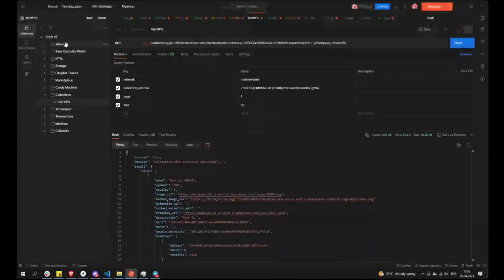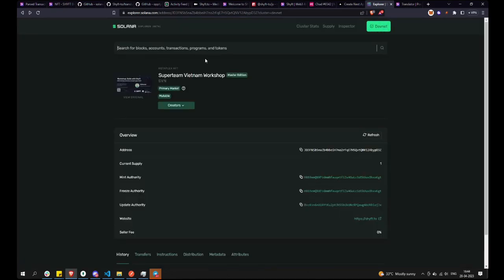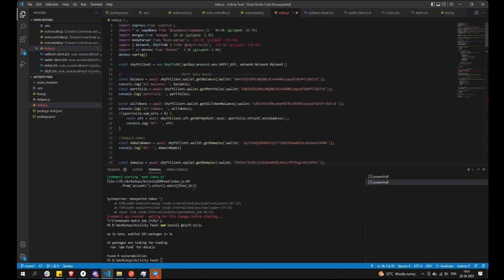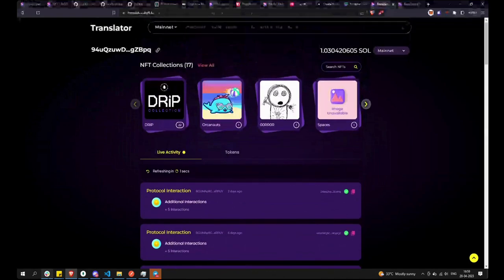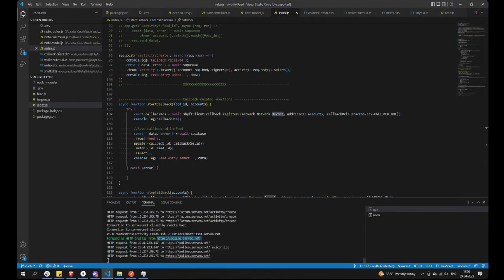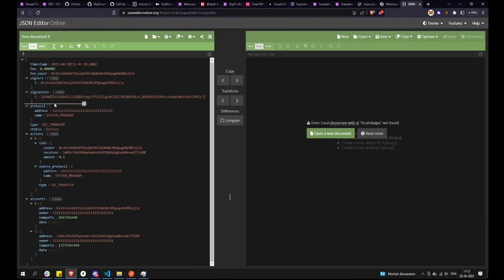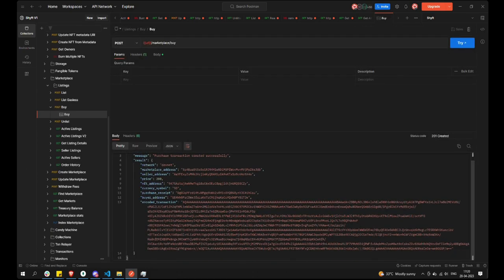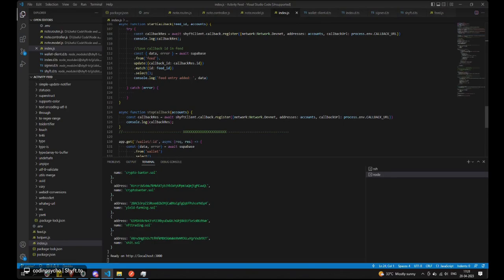[en] Build with Shyft: SDK & Ideas to build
​Shyft là giải pháp cho phép dễ dàng truy vấn thông tin từ Solana. Đăng ký ngay 👉

​⏰ 18:00 thứ 6 ngày 28/4

​🗺️ tại MAC Plaza, số 10, Trần Phú, Hà Đông